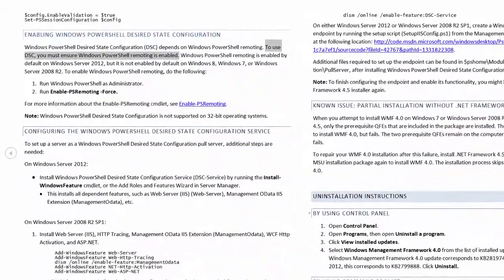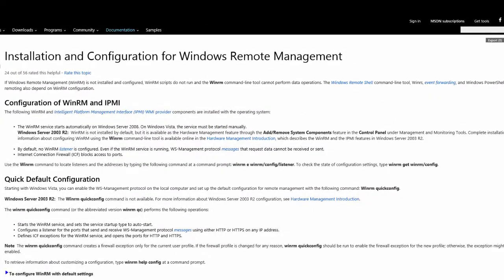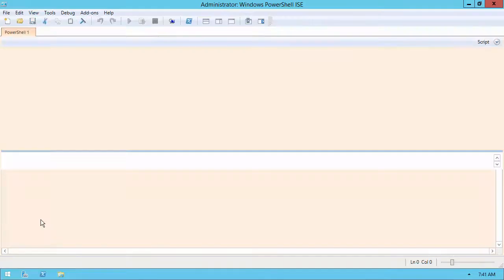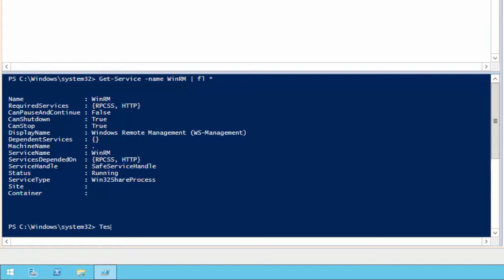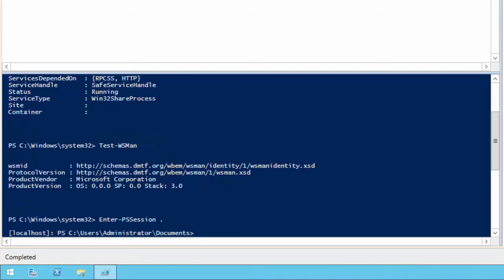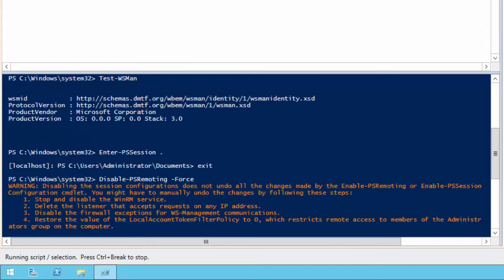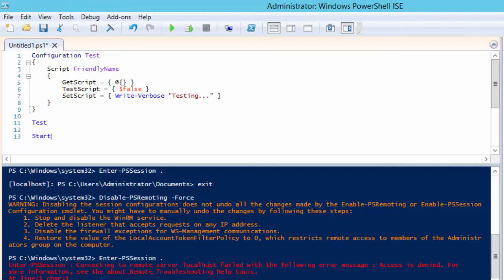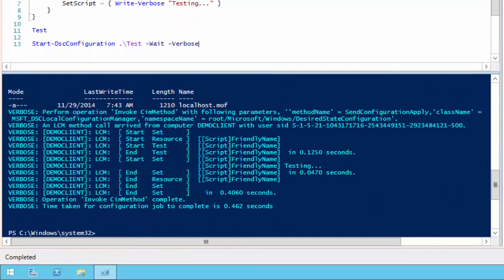PowerShell Remoting with DSC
If you think PowerShell remoting is required for DSC... Think again.